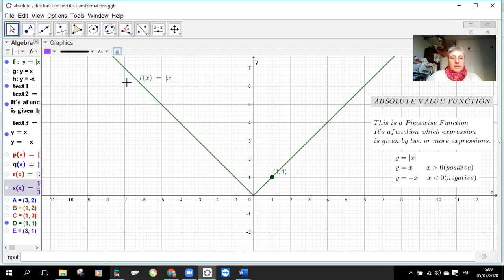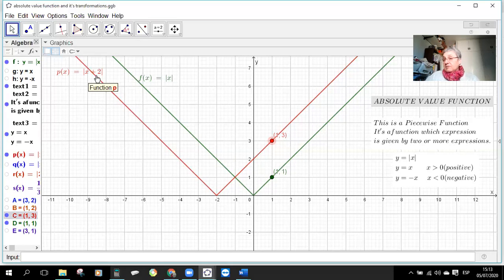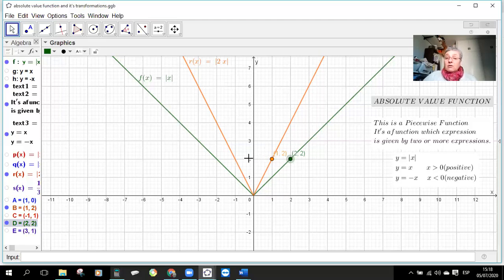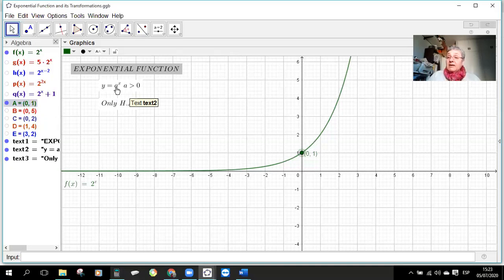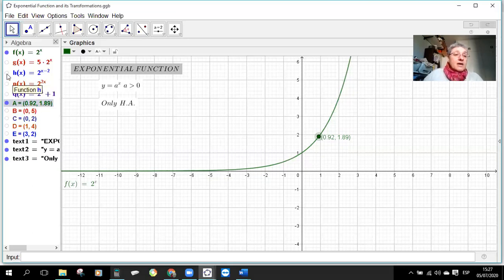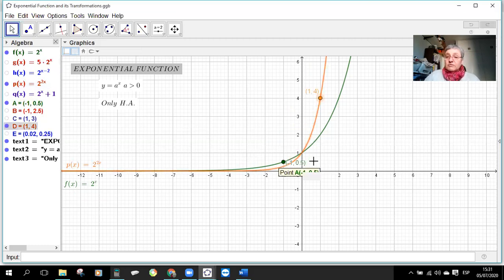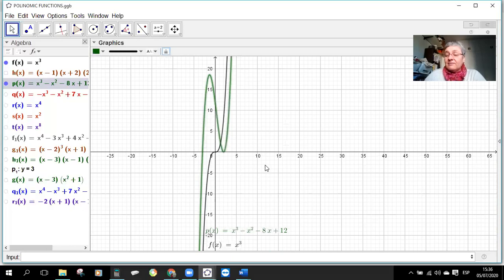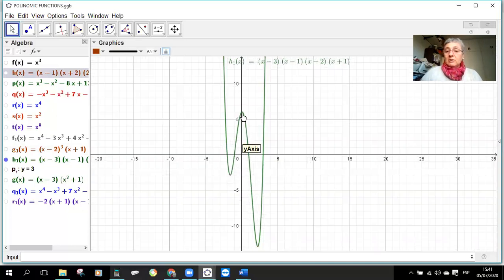Absolute Value, Exponential and Polynomic Functions Graphs and their transformations Class